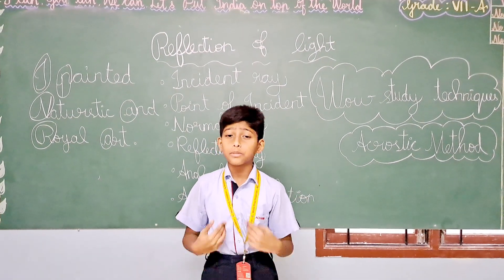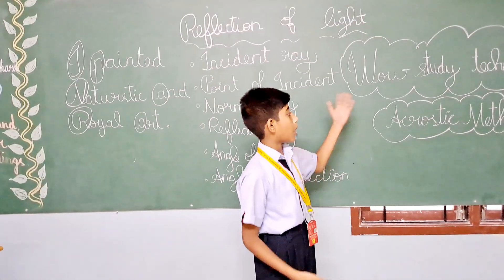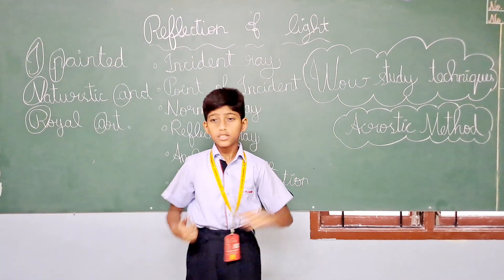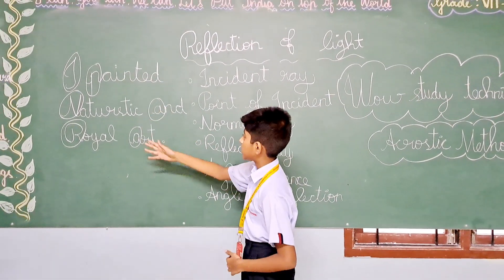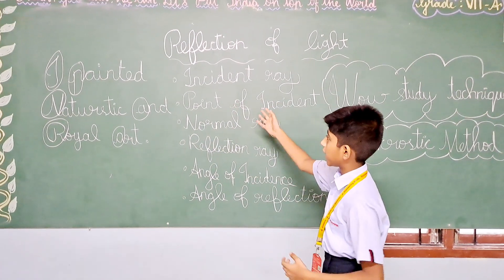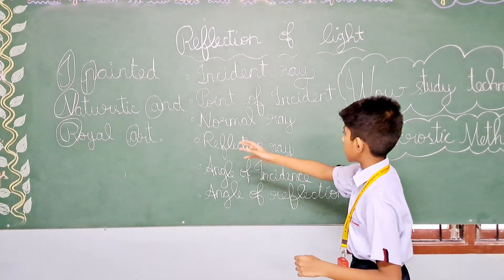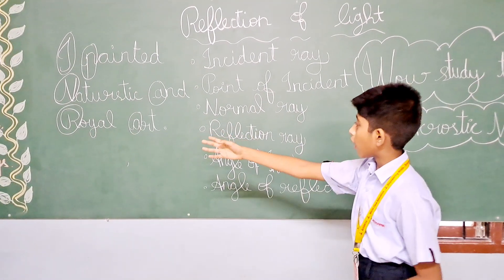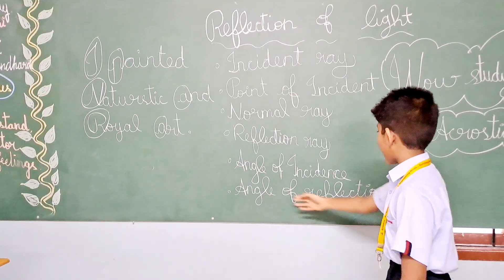Happy to share Raja Trishanth of grade 7 wow study techniques.